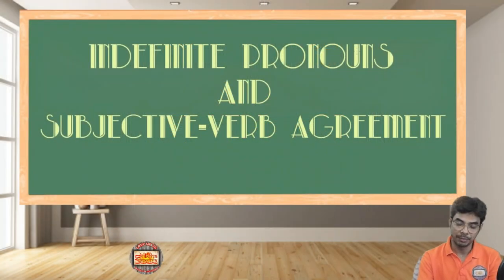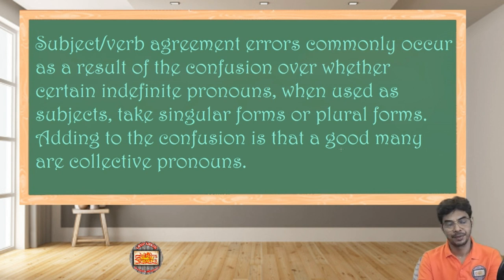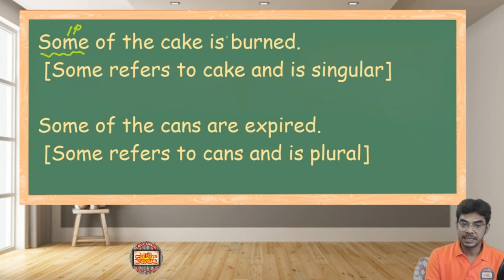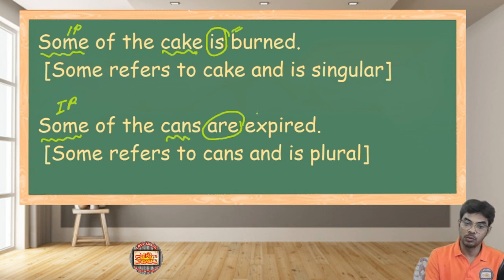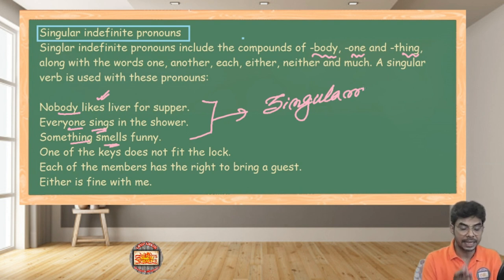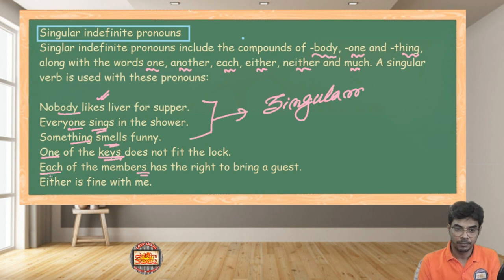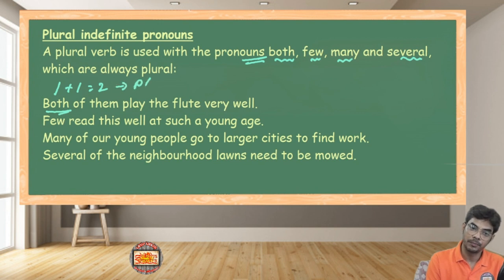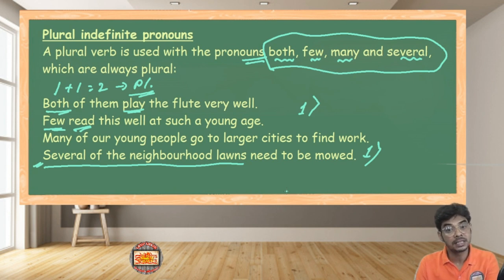SUBJECT VERB AGREEMENT: Indefinite Pronouns | Making Subjects and Verbs Agree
Indefinite pronouns are derived from adjectives describing indefinite numbers or amounts; when the nouns they describe are dropped and only the adjectives remain,these become substitutions for their nouns, which by definition makes them pronouns: "Each toy is handmade" becomes "Each is handmade."

Because they form from indefinite articles and other adjectives, some of them can also take comparative and superlative forms:

Among the elderly, even though some are experienced with text-messaging, and more are becoming comfortable with e-mail, most still prefer the personal touch that a phone call offers.
Subject/verb agreement errors commonly occur as a result of the confusion over whether certain indefinite pronouns, when used as subjects, take singular forms or plural forms. (See Verbs for more information.) Adding to the confusion is that a good many are collective pronouns. A "Collective Noun" is a noun that implies a plural but is really singular. In British English, this distinction leads to an exception in subject-verb agreement because singular subjects then take plural verbs: "The company are hiring"; "The House of Lords are standing firm on their position." In American English, we obey the rule and use the verb that agrees with a singular noun: "The company is hiring"; "The House of Representatives is standing firm."

Some indefinite pronouns are the exception to this in American English: they're collective pronouns that take plural verbs. For instance, "Only a few know I'm eloping." In the phrase "a few," the use of the indefinite article, "a," proves that "few" is treated as a singular pronoun, but the verb that agrees with it is still plural: "know," rather than "knows." This isn't to say that "only a few knows" is necessarily wrong, grammatically speaking; it's just wrong as accepted convention. If you doubt me, try writing both of these phrases in your word processing program and see what your grammar-check prefers. Sorry, but this is something you'll have to consider on a case-by-case basis as you study indefinite pronouns.